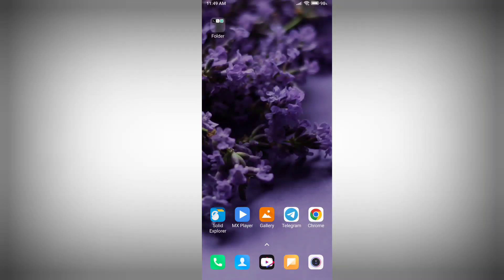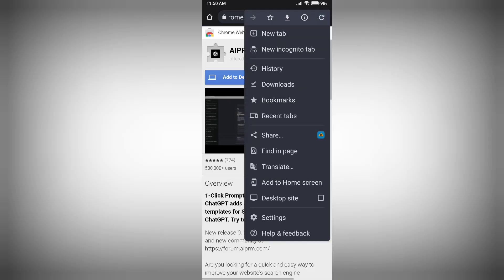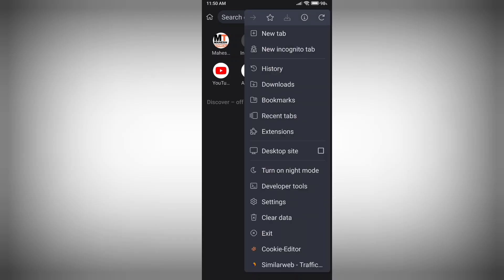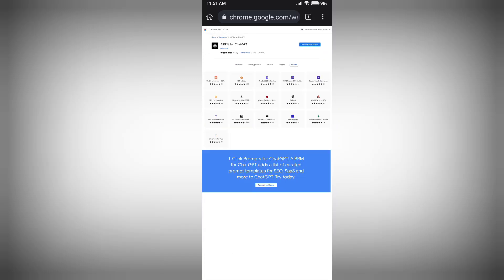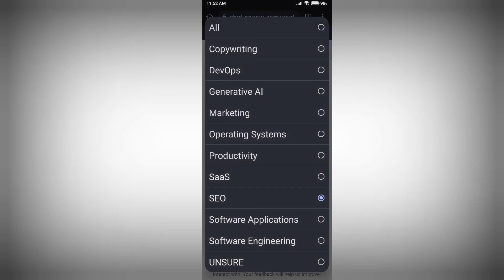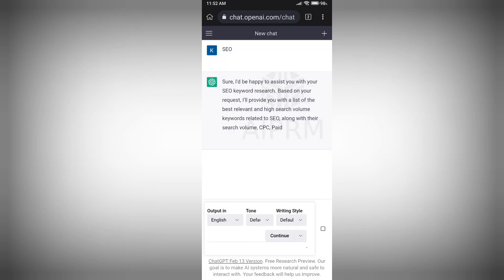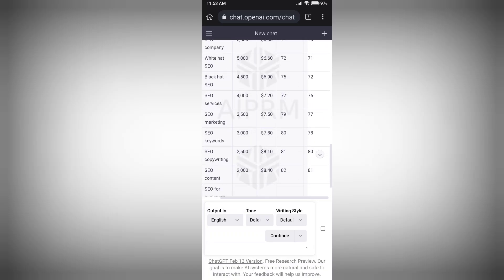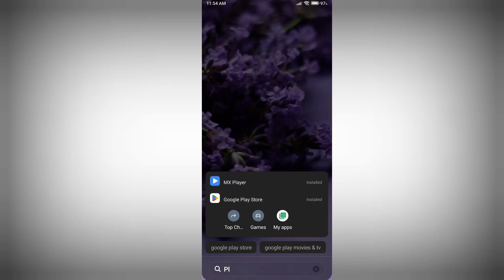AIPRM for ChatGPT - How To Use AIPRM for ChatGPT Chrome Extension On Android Phone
Welcome to the ultimate guide on how to use the AIPRM for ChatGPT Chrome extension on your Android phone. In this video, we'll walk you through the entire process of setting up and using the extension to enhance your ChatGPT experience.

First, we'll cover what AIPRM is and how it works with ChatGPT. Then, we'll dive into the step-by-step process of installing and setting up the extension on your Android phone. Next, we'll show you how to use AIPRM to improve your ChatGPT experience and make your interactions with the app even smoother.

All Topic Covrrd :

1. AIPRM Android.
2. AIPRM for ChatGPT.
3. How To Use AIPRM for ChatGPT On Android.
4. AIPRM for ChatGPT Chrome Extension On Android.
5. Use AIPRM for ChatGPT Chrome Extension On Android.
6. KEYWORD Reaserch With ChatGPT.